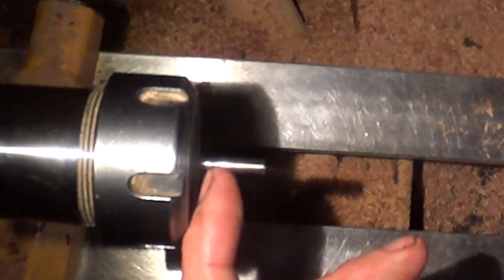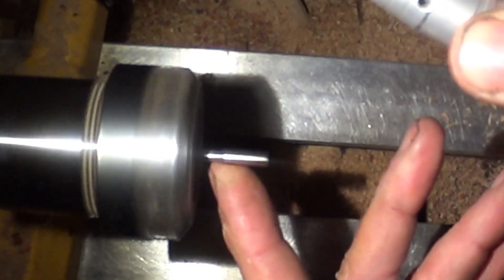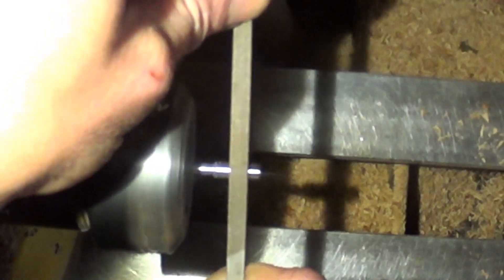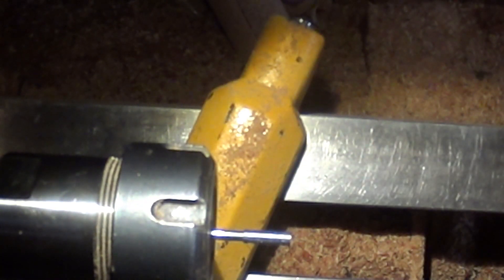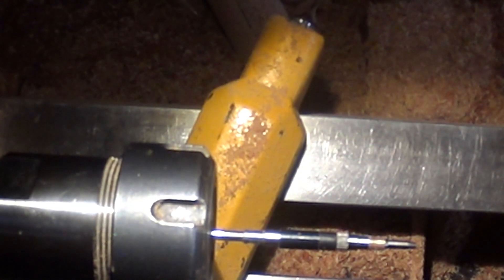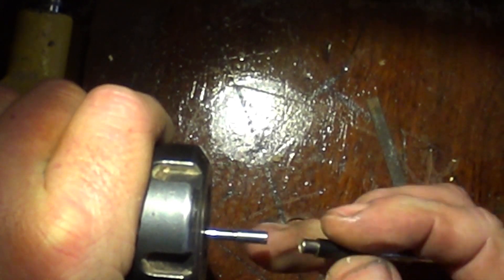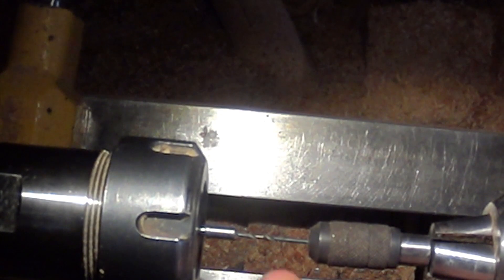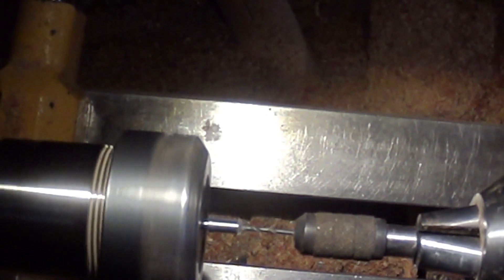DIY Automatic Pencil for Vintage Compasses - Part 1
Made from a 0.7mm Slimline pen kit and an arbor for Dremel cut-off discs.